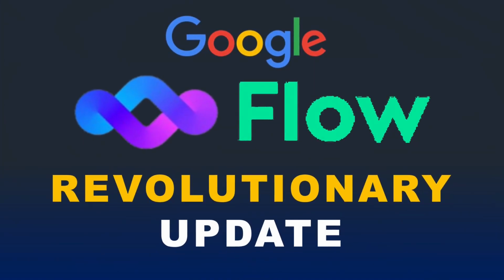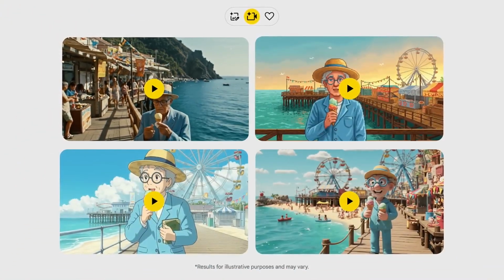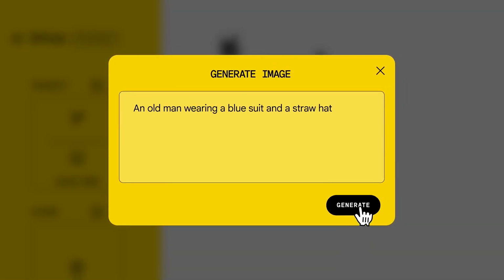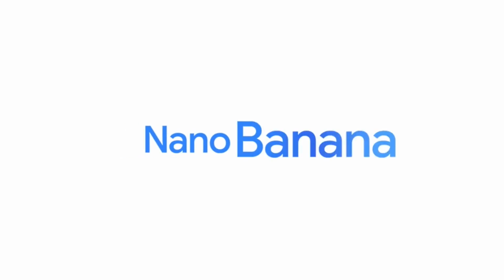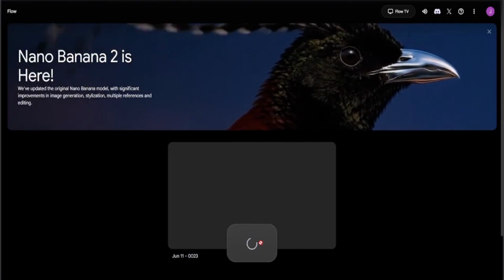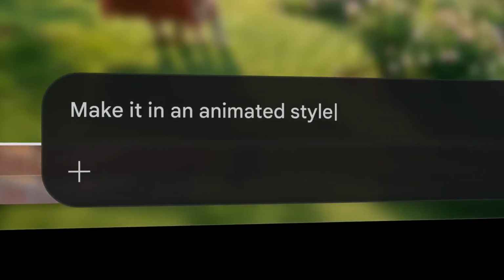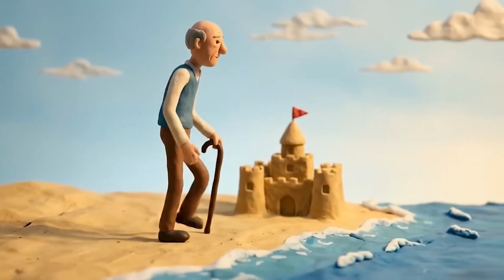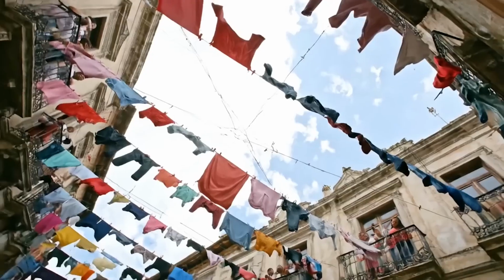Google Flow NEW Update Just Changed AI Video and Image Creation Quick Review – AI News 2026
Google Flow update 2026 is here and it is packed with powerful new AI video editing features, free image generation, and a brand new creative workspace that replaces Whisk and ImageFX. Google Flow new features include the lasso tool, camera controls, object removal, clip extension, and Nano Banana integration — everything creators need in one place.
Google just unified its entire AI creative suite inside Flow, and this changes everything. You can now generate images for free, edit videos with simple text commands, remove or add objects to clips, and even control camera movement — all without leaving the app. The new asset grid and redesigned interface make organizing your projects faster and cleaner than ever.